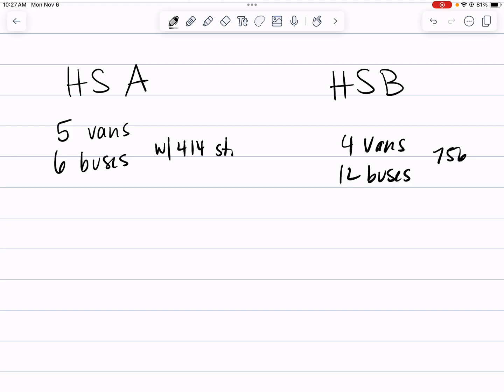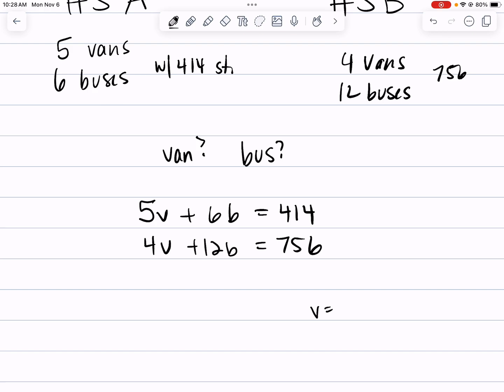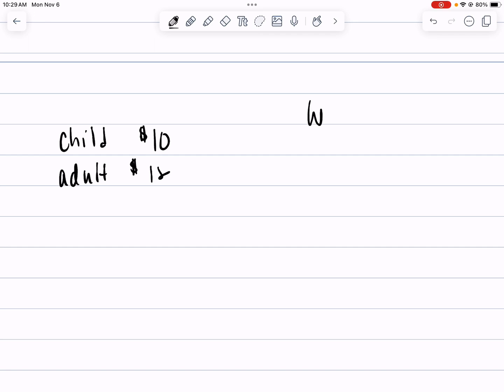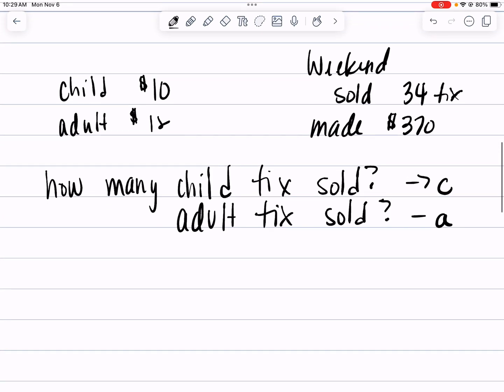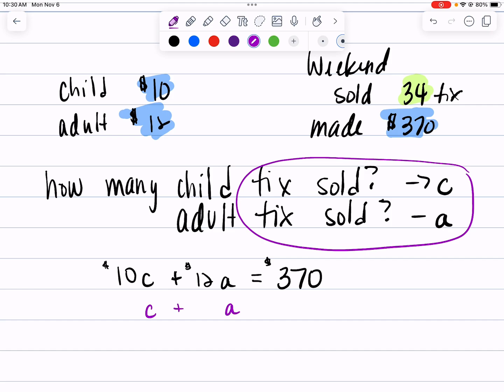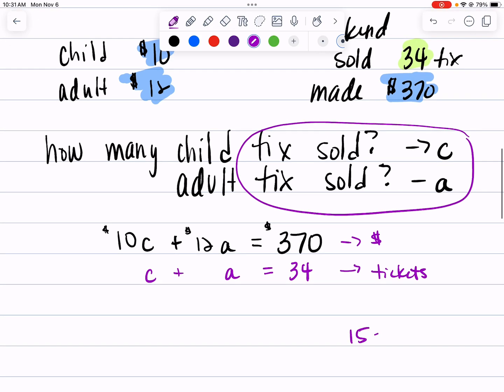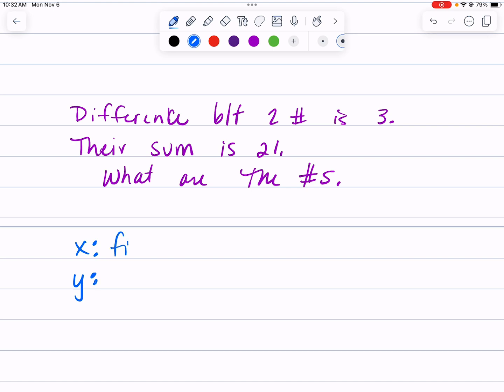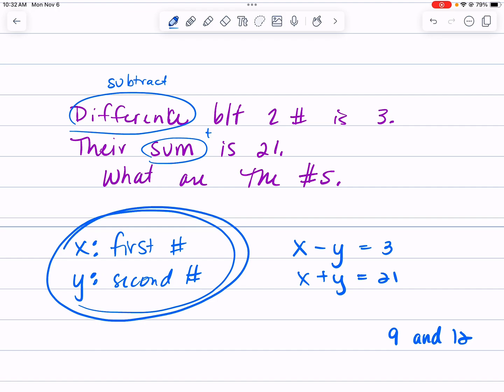System word problems